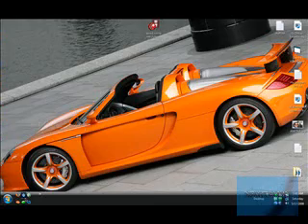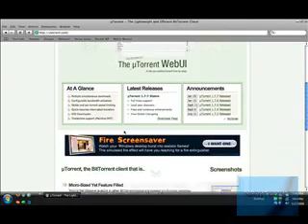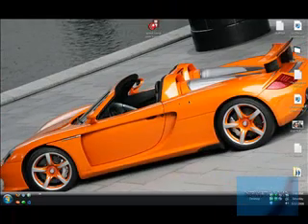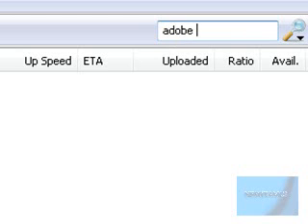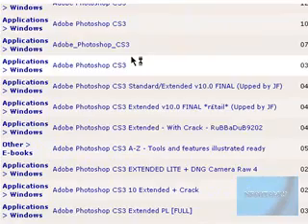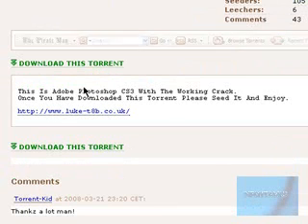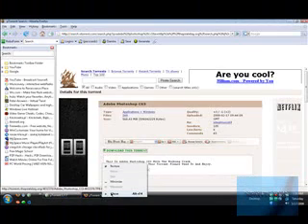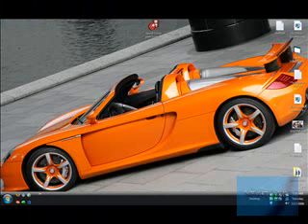Utorrent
How to use u torrent.